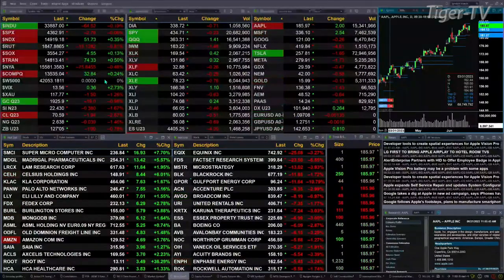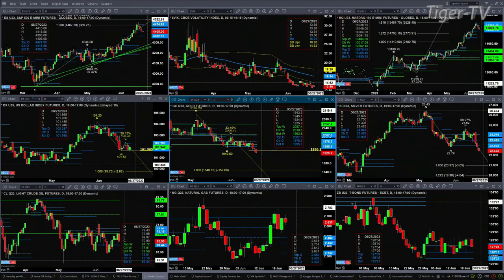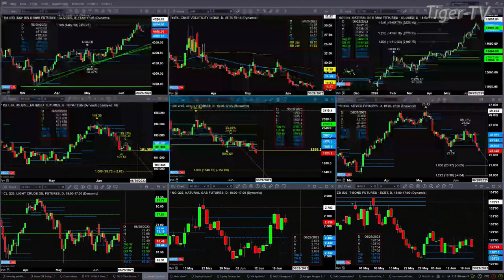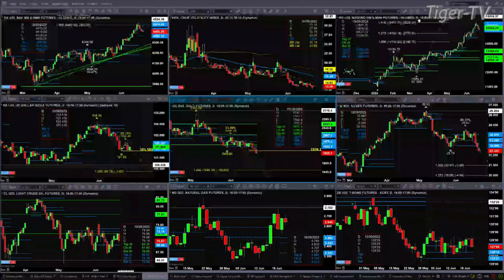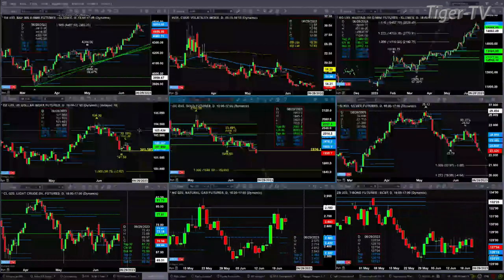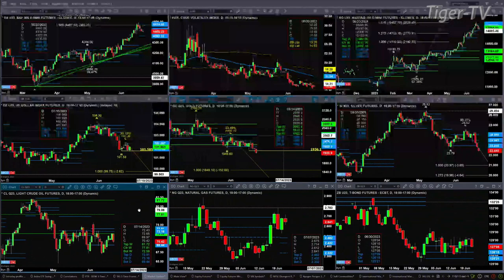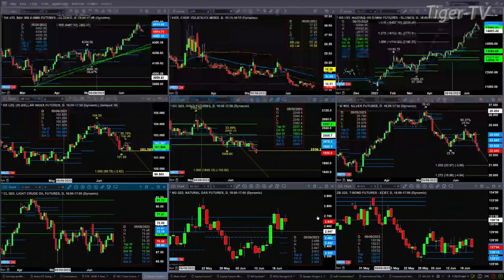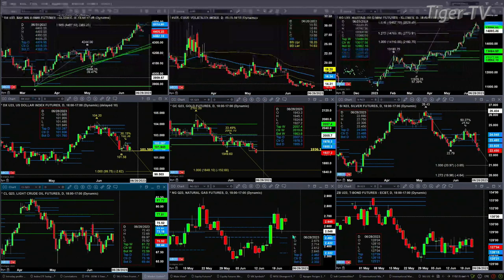June 22nd, 11AM ET Market Update on TFNN - 2023